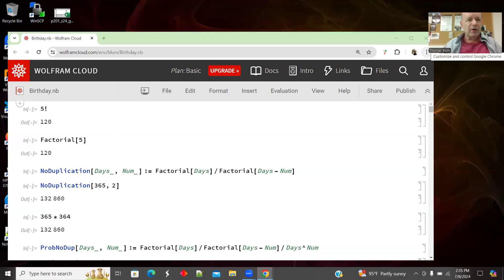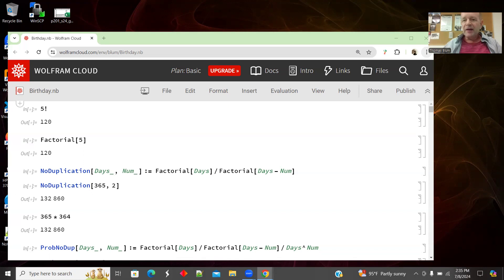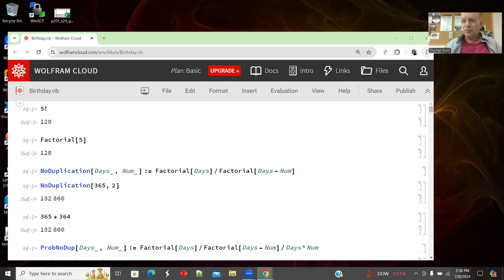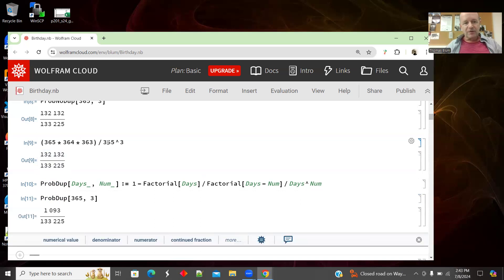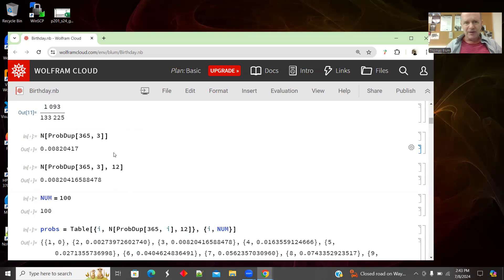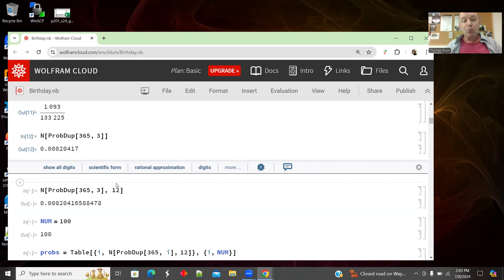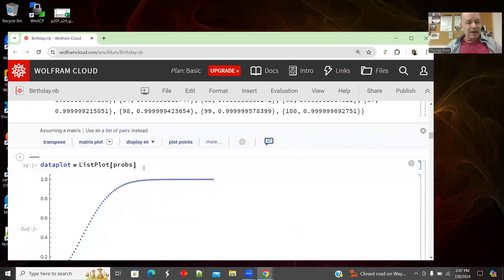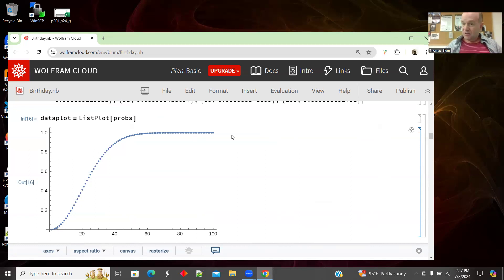Using Wolfram Cloud to look at the Birthday Problem on Mars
In this video we use Wolfram Cloud to look at the classic "Birthday Problem" often considered in introductory probability courses -- for a given class size what is the probability that two classmates share a birthday. The probability as a function of class size has an "S Shape". The probability starts off small, builds up, but then saturates.  We see that the classic logistic function does not fit the data well (other than both being S-shaped). On the other hand, the data is well fit by: 1 - Exp(- b (x-xo)^2)      -- sort of a half, upside Bell curve. Next we look at the problem on other planets, namely Mars and Jupiter having 668 and 10476 "days" in a "year" respectively.  We find that the fit parameter b is approximately 0.52/"number of days in year'. Within Wolfram/Mathematica we use: Factorial, Table, ListPlot, Plot, FindFit, Values, Show as well as N[ ] to get the numerical value and D[ ] to take the derivative.